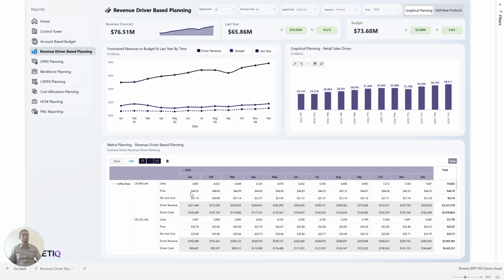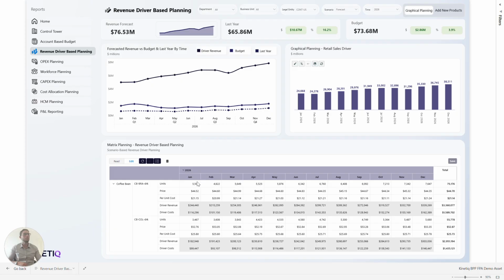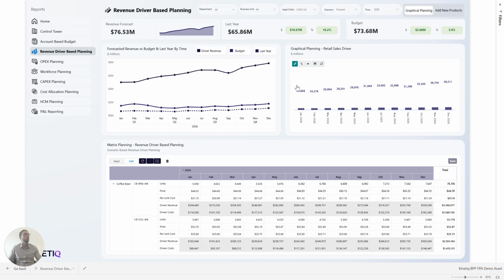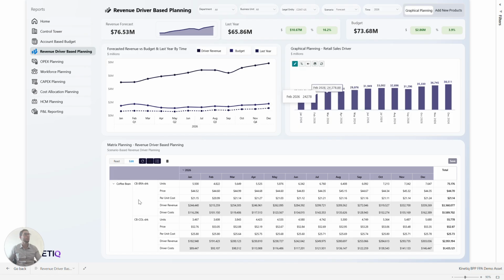03. Revenue Driver-Based Planning for Forecasting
Most financial forecasts are built by adjusting last year's revenue and cost figures directly — a process that produces a number without explaining the assumptions behind it. When actuals diverge from plan, the team has no operational basis from which to diagnose why.

In this video, Alp from the KINETIQ team walks through revenue driver-based planning built on Microsoft Dynamics Business Performance Planning inside Power BI — showing how finance teams can build forecasts from unit price, volume, and per-unit cost assumptions that flow directly into revenue and gross profit calculations, with actuals from D365 available for comparison in the same environment.

What this video covers:
— How to drive revenue and cost projections from operational assumptions — unit volumes, pricing, and per-unit costs — rather than adjusting top-line figures directly
— Matrix-level planning with two adjustment methods: direct numeric input at the unit level, or graphical planning for visual allocation adjustments by month
— How operational driver assumptions in the forecast can be compared against actuals from Dynamics 365 F&O in real time — so the team always understands exactly where variances are coming from
— Adding new products or custom drivers directly within the planning environment to model scenarios that don't yet exist in the ERP
— How driver-based planning gives finance and operational teams a shared language for forecasting — aligned on assumptions, not just outcomes

This is part of an ongoing series covering the full financial planning and budgeting capability KINETIQ has built on Microsoft Dynamics Business Performance Planning — from account-based budgeting to revenue driver-based forecasting, workforce planning, CapEx, and P&L reporting.